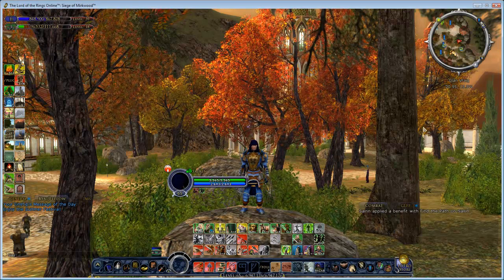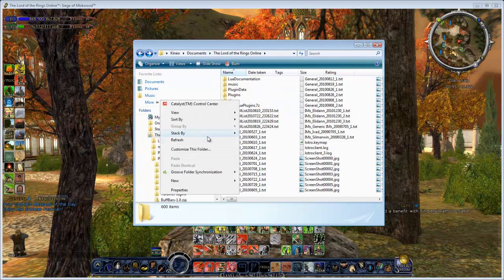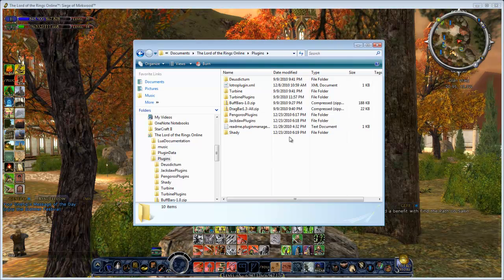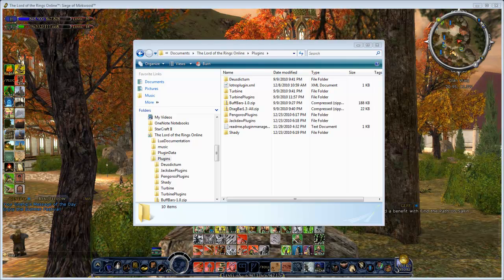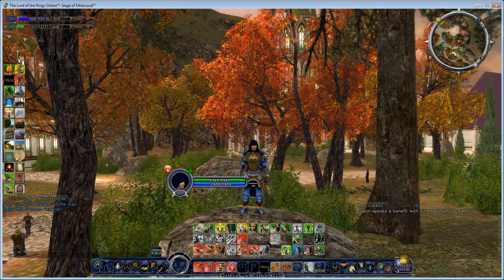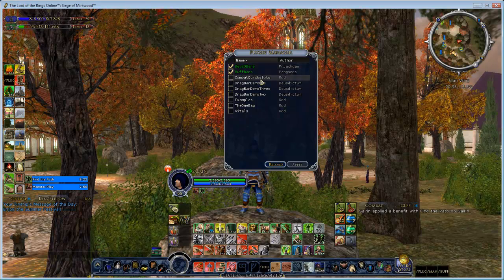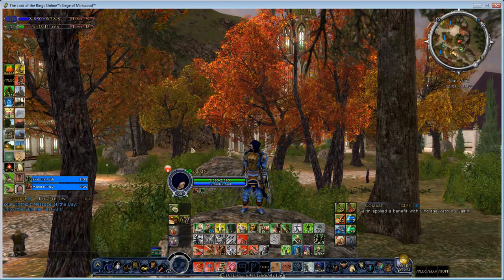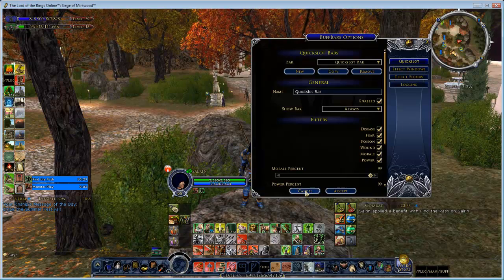How To: Install Plugins in Lord of the Rings Online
A quick guide to installing plugins in LOTRO.